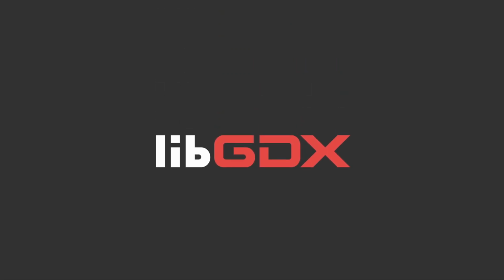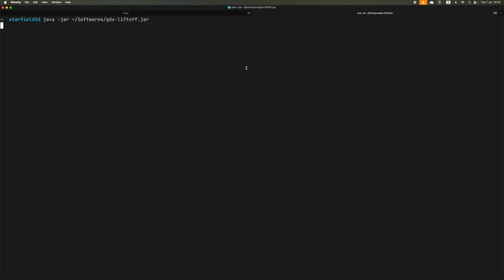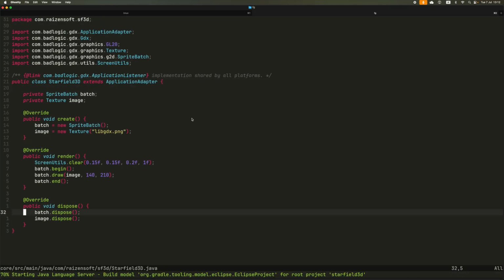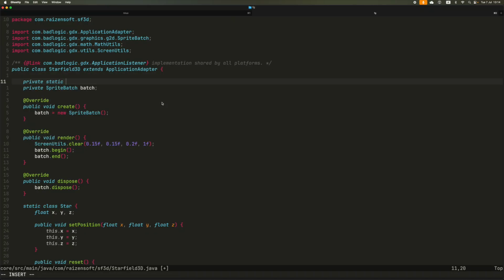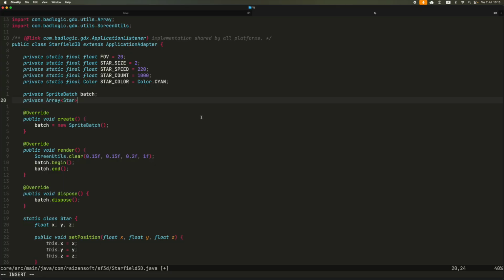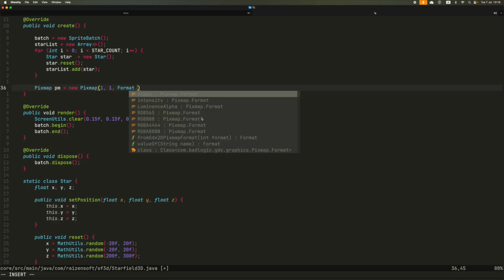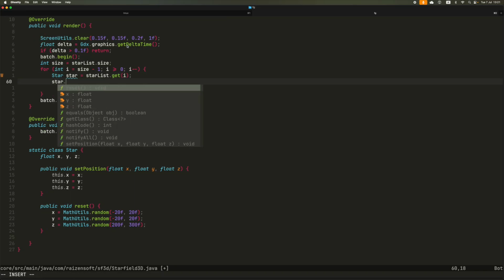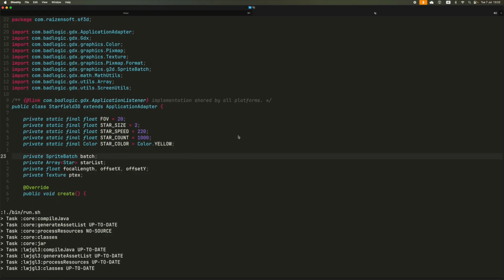Making a 3D Starfield Background Effect in libGDX without Shaders!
A 3D star field is a simple yet very impressive background effect you can easily develop in libGDX using its drawing APIs without a custom shader. Let's learn how to do it this video!